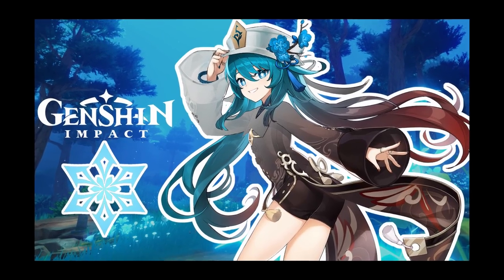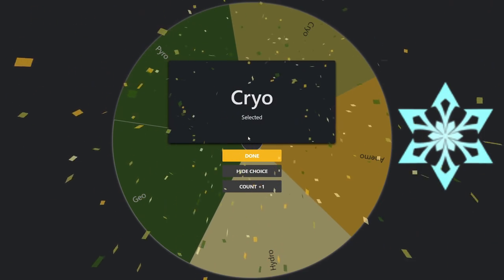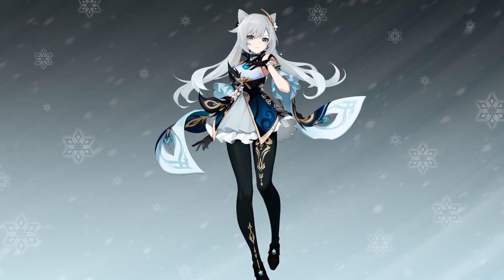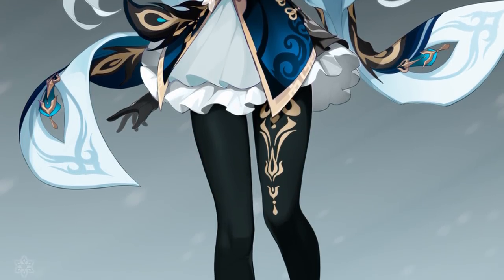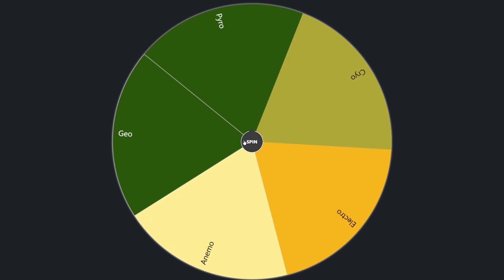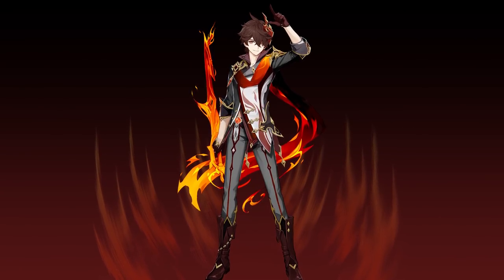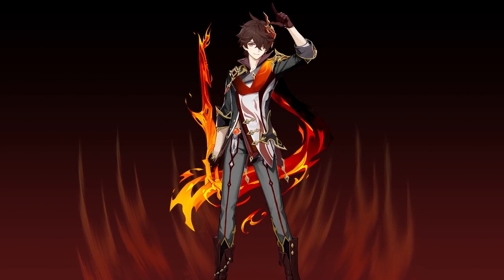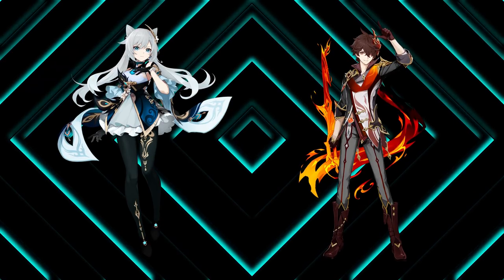What if Tartaglia's Delusion was Pyro? - [Genshin Impact Element Swap]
Tartaglia (Childe) has apparently gotten hold of a pyro delusion now... Back by popular demand, I decided to take Genshin Impact characters and change the elements of their artwork. This time, we were given Keqing and Tartaglia.

Please forgive the random "artifacting" that appears at points during the timelapses. I guess that's what happens when you speed up footage to over 5000% 😅

I created 2 randomized wheels. One with the characters of Genshin, and another with all the attributes. We then spun both, and had to change whatever characters we rolled, into the element we were given.

If you enjoy these Genshin Impact art videos, let me know and I'll be happy to make more.

Here's a link to the Art Program I use:
It is called "Clip Studio Paint"